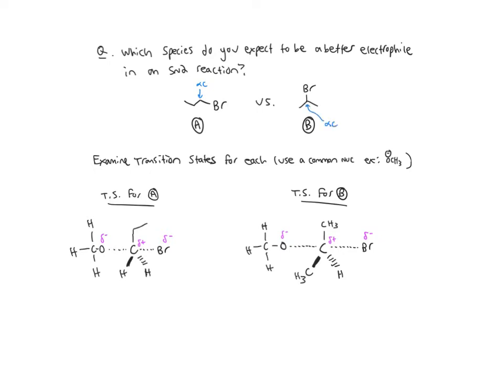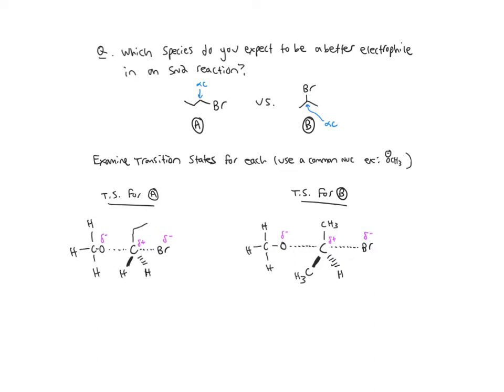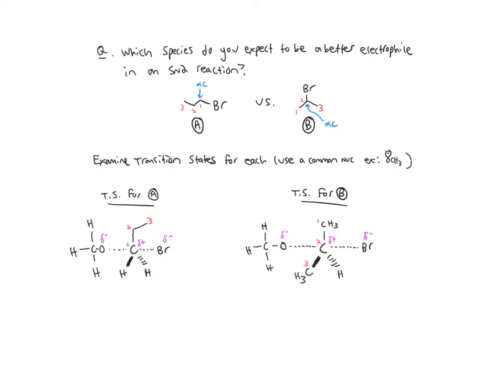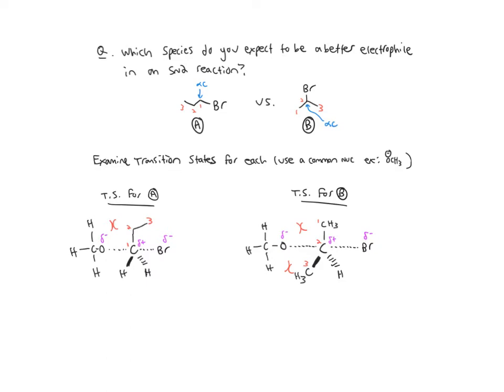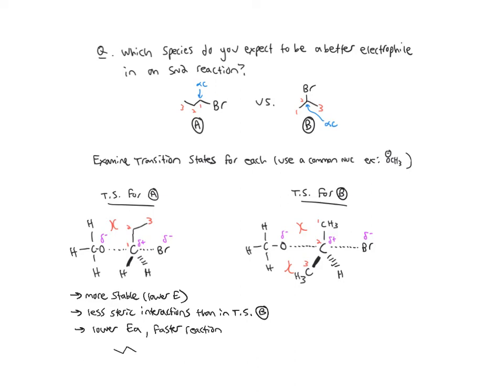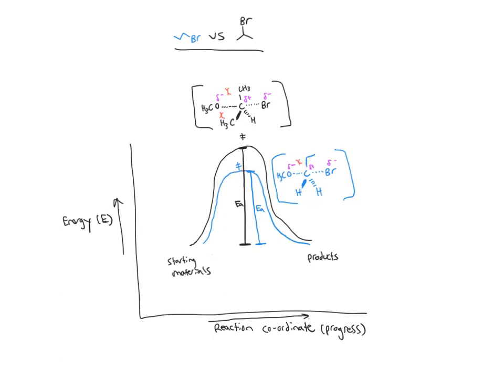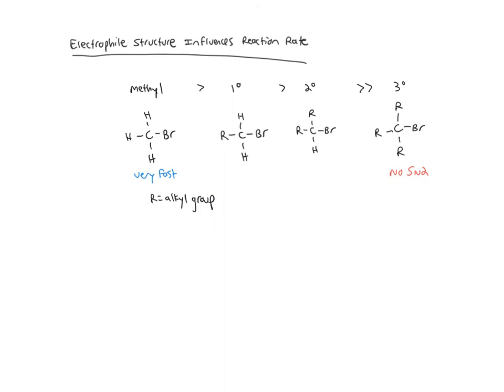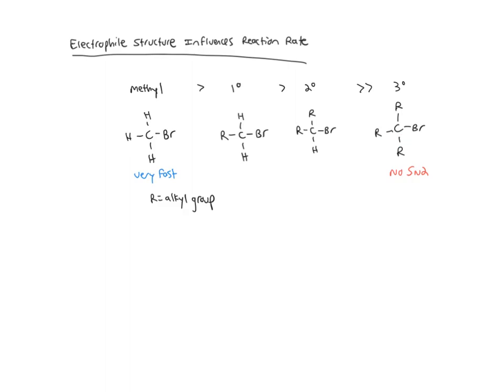9.3.2 Structure of the Electrophile